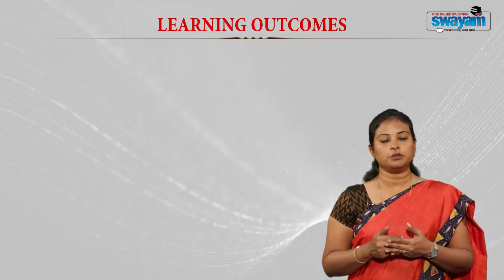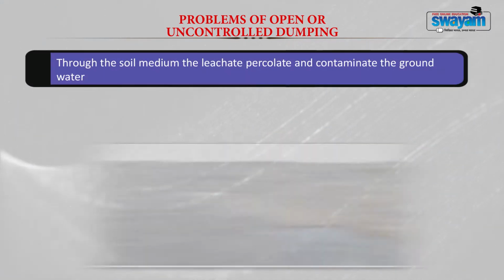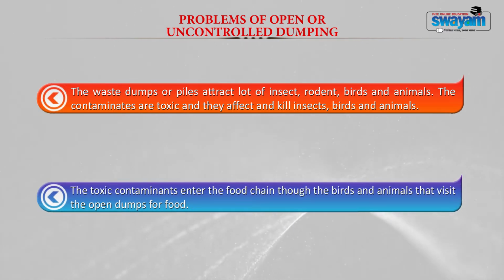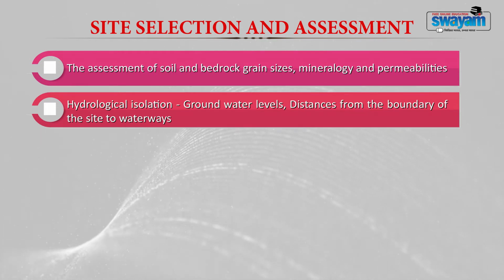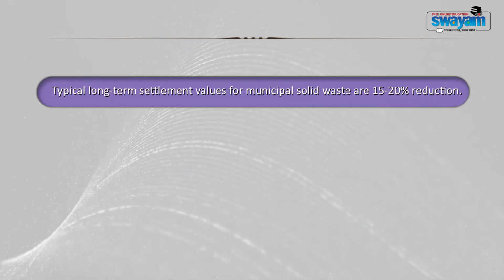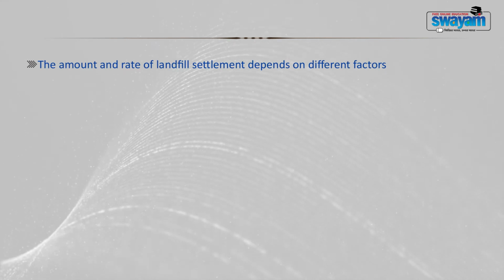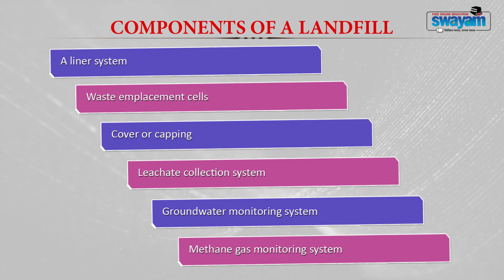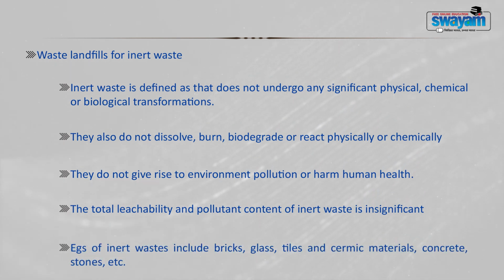Hazardous Waste Management Sanity Landfill I